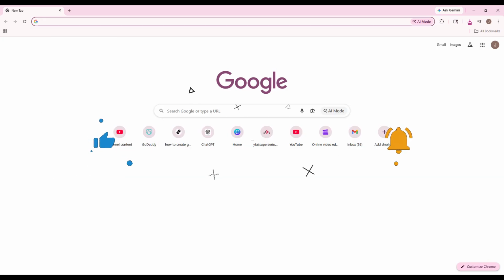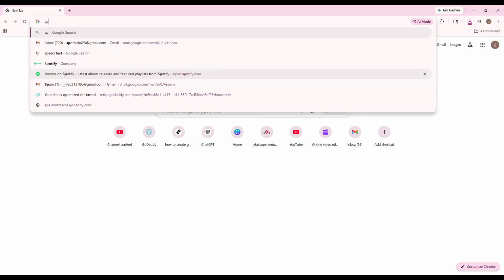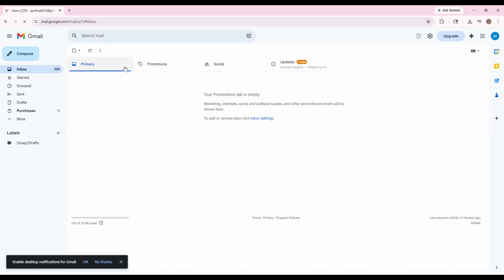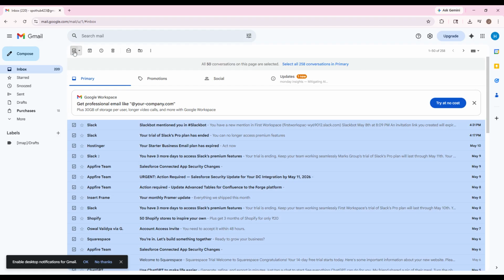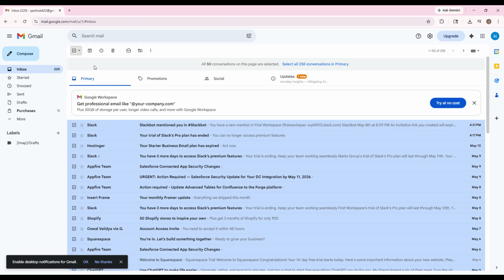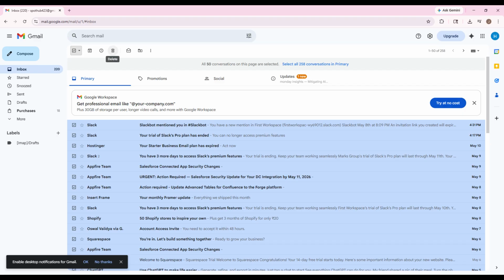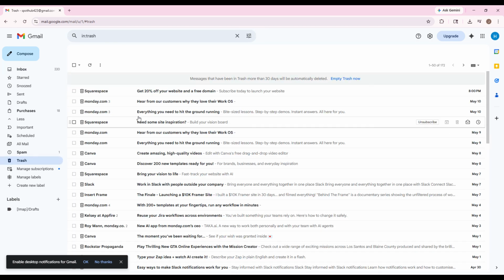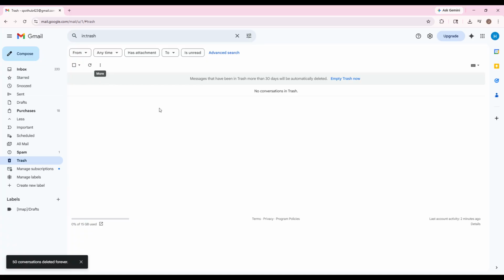How To Delete All Gmail Emails [Quick Cleanup Guide]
Learn how to delete all Gmail emails fast, clean up your inbox, and permanently remove messages from Trash when you're ready.
This easy Gmail tutorial is perfect for clearing your inbox in just a few clicks.

🕚Timestamps:
0:00 Intro
0:18 Open Gmail In Your Browser
0:32 Select All Emails In Inbox
0:59 Delete Emails And Move Them To Trash
1:17 Permanently Empty The Trash
1:38 Outro

✍️What You'll Learn In This Video:
• How To Open Gmail And Access Your Inbox
• How To Select All Emails At Once
• How To Delete Multiple Gmail Emails Quickly
• How To Move Emails To Trash Safely
• How To Permanently Empty Gmail Trash
• How To Clear Specific Gmail Categories

💡Pro Tips:
• Use the select-all option carefully so you delete the correct folder.
• Check whether you want to archive or delete before clicking the trash icon.
• Empty Trash only when you are sure you want permanent deletion.
• You can clean up Promotions and Social folders separately for better inbox organization.